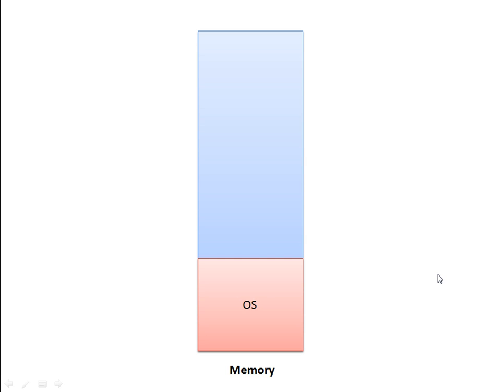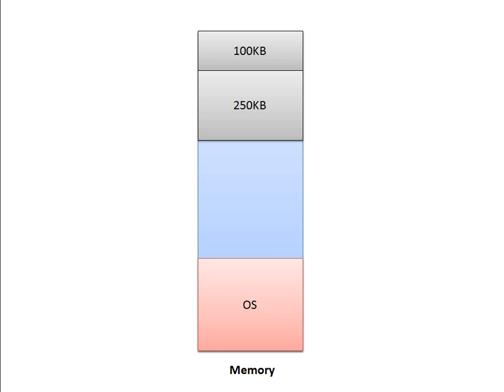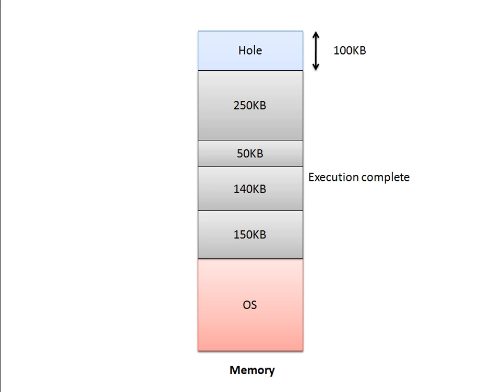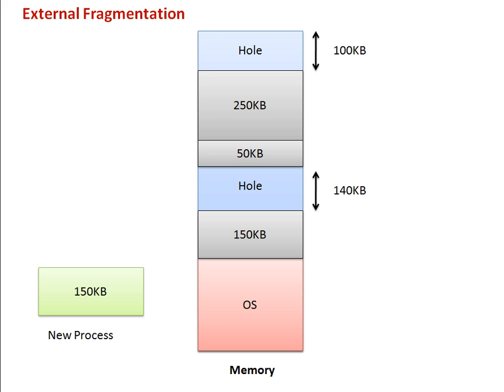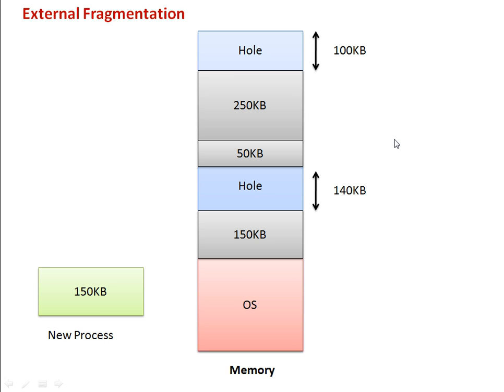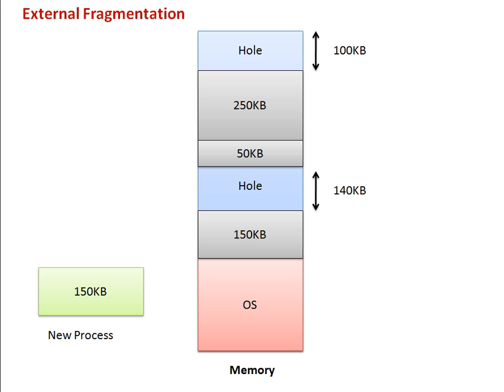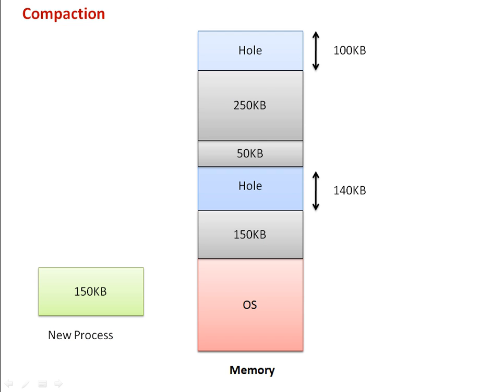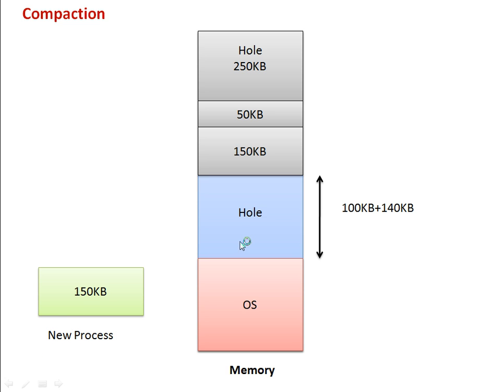What is External Fragmentation and Compaction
This video will explain problem with external fragmentation and it's solution.
External fragmentation is situation when there is enough space in memory for new process but that space is not contiguous. Because of which newly process can't be loaded in memory.
Compaction shift all memory content in one side to create a large hole.